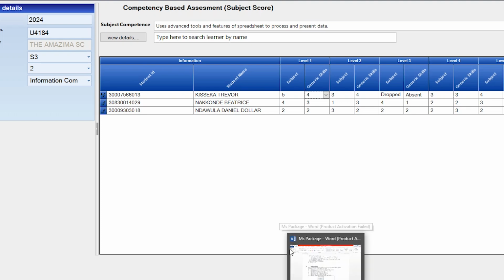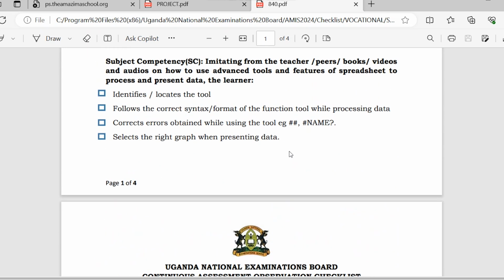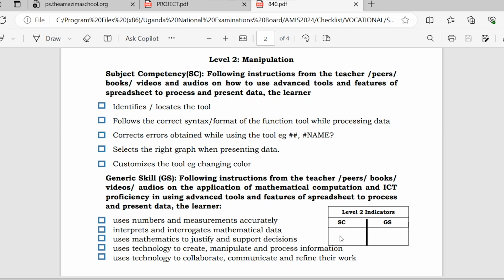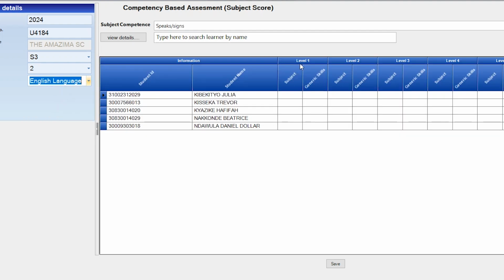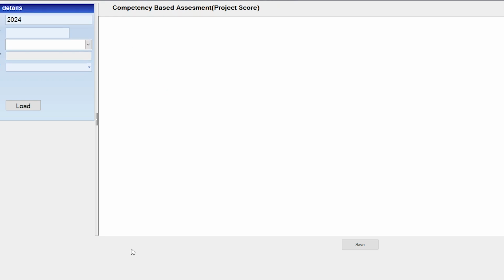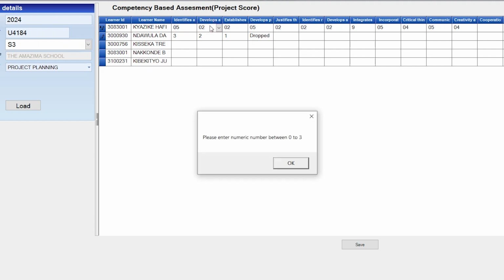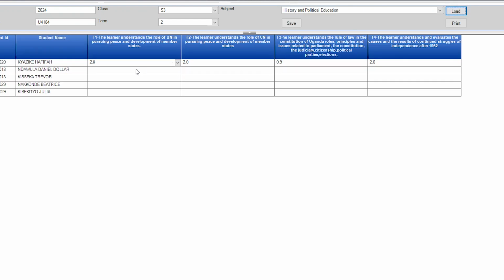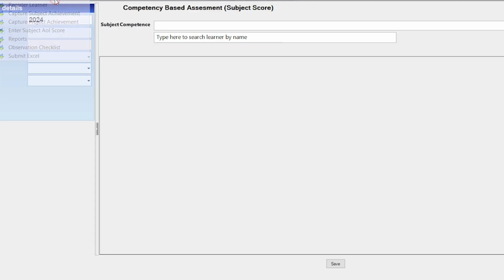Three Kinds of Assessment CA required by UNEB and their Total Scores